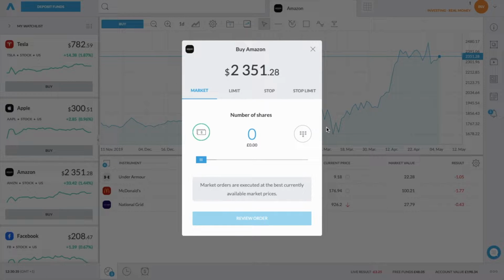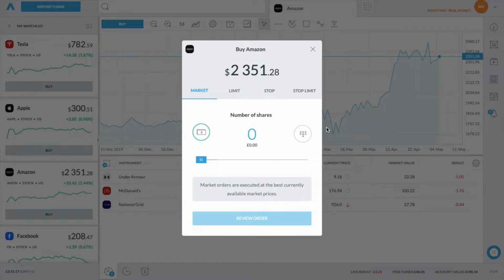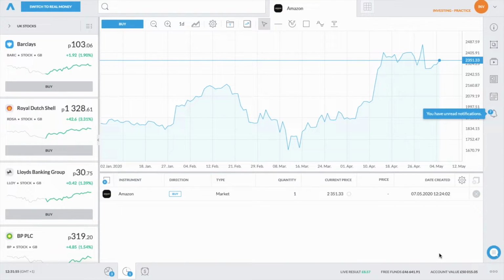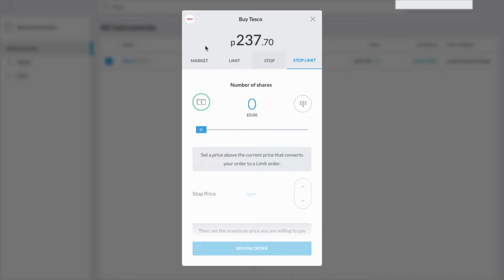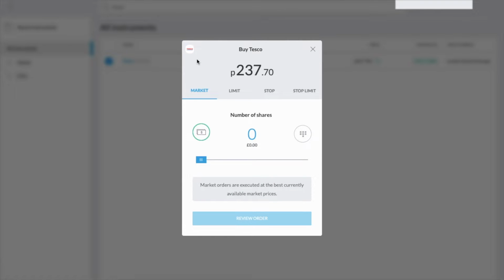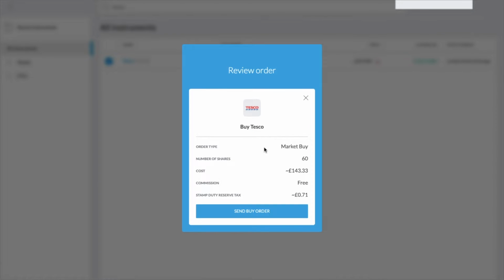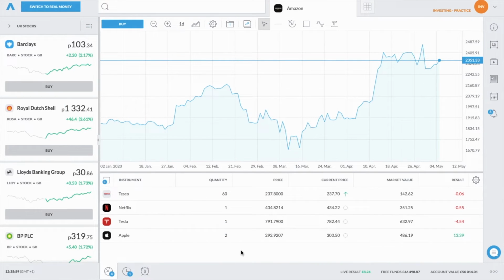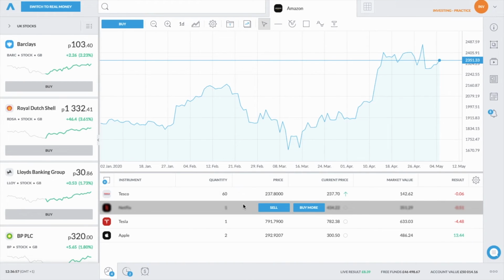Beginners Guide to Trading 212: Market Orders (Trading Tips 1)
In video 1 of my Trading Tips series, I show how to place a Market order with Trading 212.
If you're new to trading and want to buy or sell your shares quickly and easily, a market order is the simplest type of trading order. In this video, I show you how to create a Market Buy and a Market Sell order.